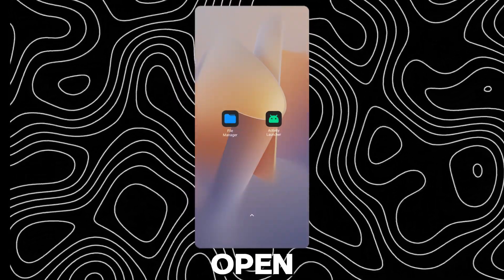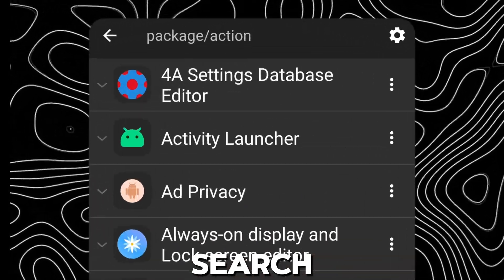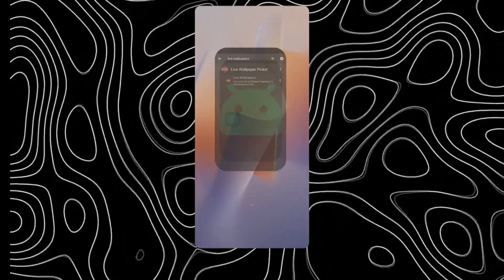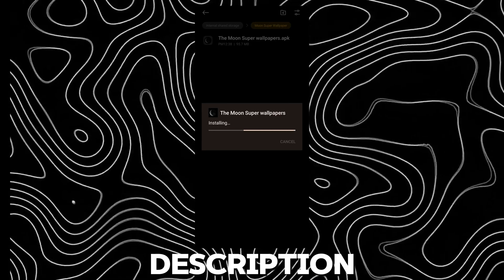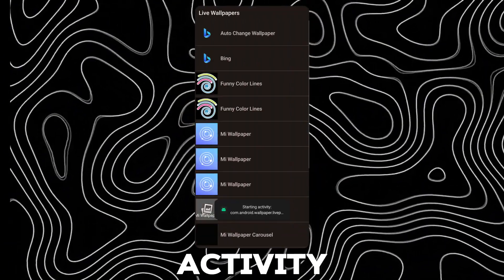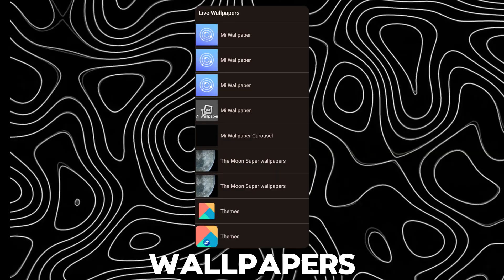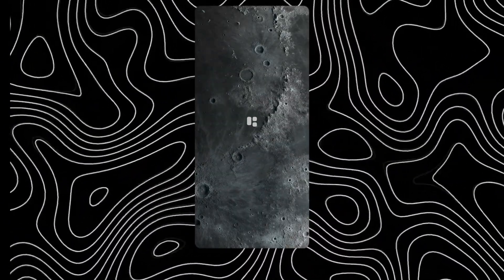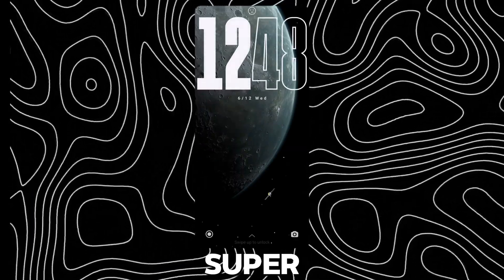Install HyperOS Moon Super Wallpaper On Any HyperOS Device | Techtitive